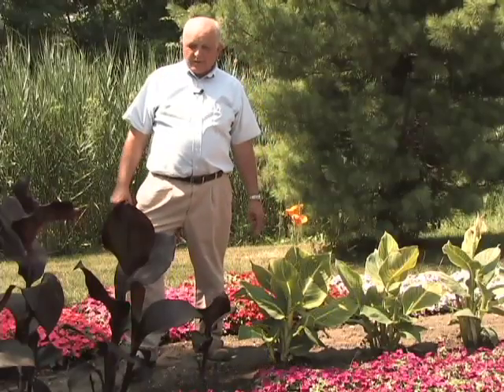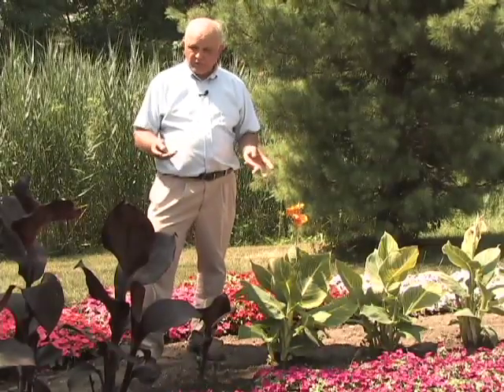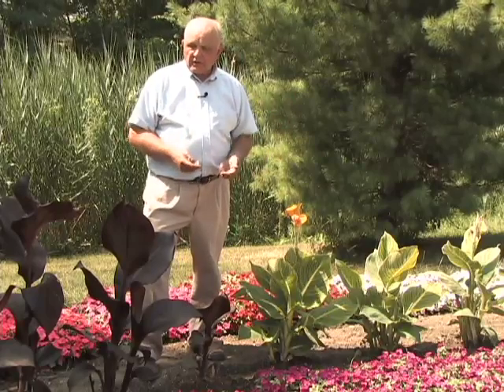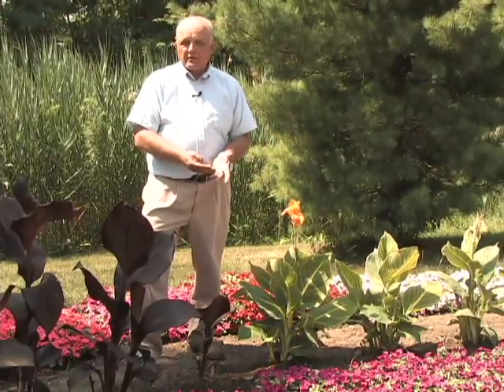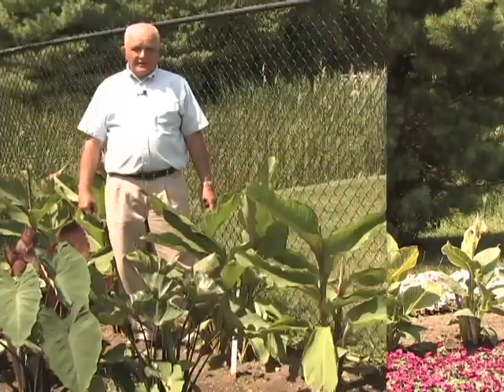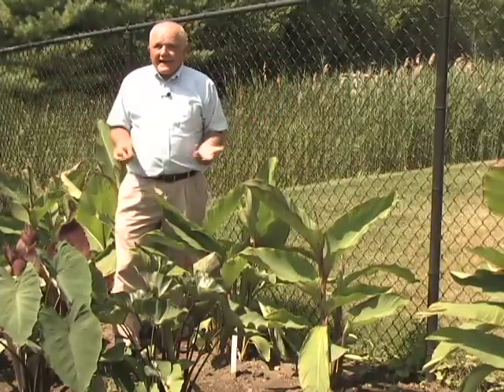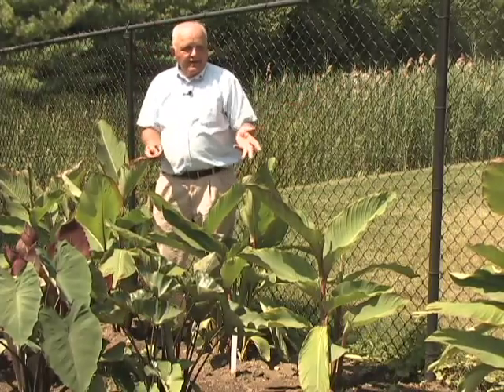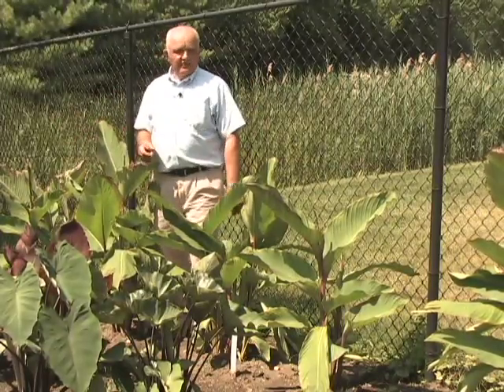Use Cannas for Extra Drama in the Garden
Canna offers large, dramatic tropical-looking foliage and interesting flowers. These plants can be easily dug up, overwintered, and saved for the next growing season.